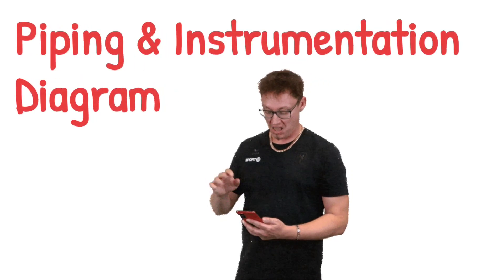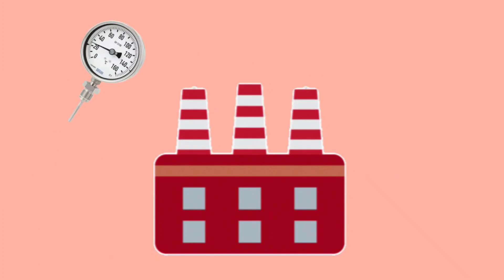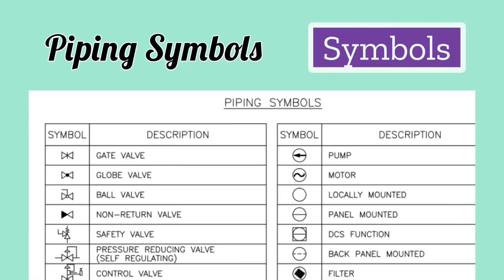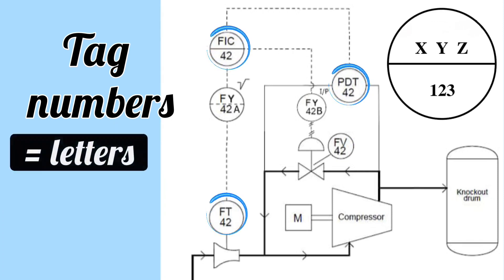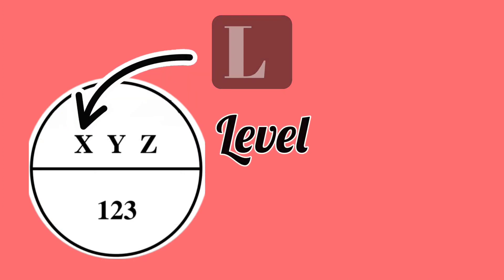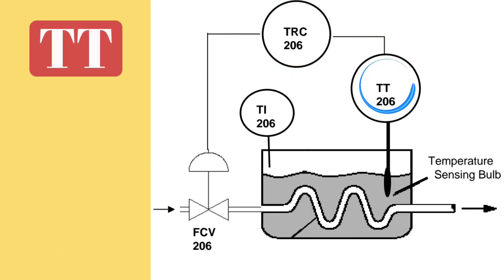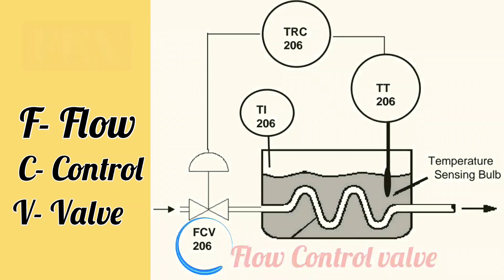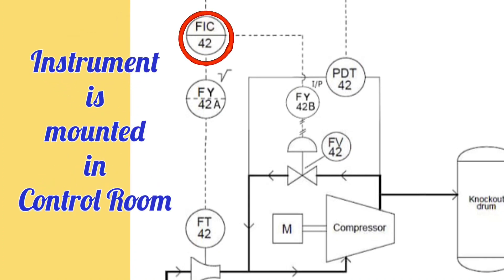P&ID Diagram/Learn Instrumentation/Instrumentation automation/Instrumentation and Control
Welcome to this video about P and ID! In this video, we will cover the basics of what P and ID stands for and how it can be used in engineering and plant design. We will explore the different components of a P and ID drawing and discuss some of the best practices for creating and interpreting them. We will also look at some examples of how P and ID can be used in various industries. Finally, we will provide a few tips to make sure you get the most out of your P and ID drawings.

Playlist instrumentation

Playlist PLC